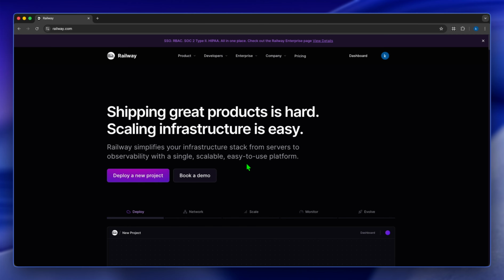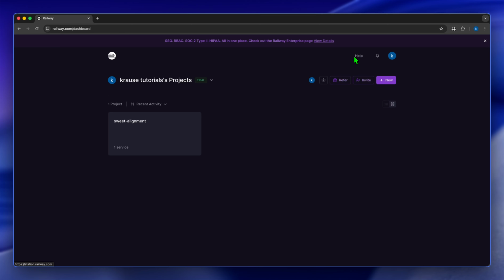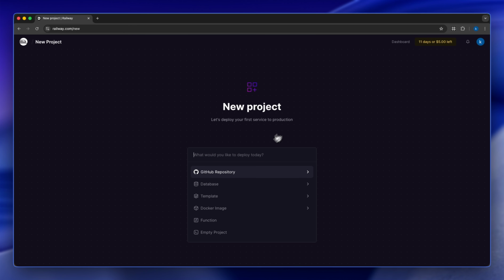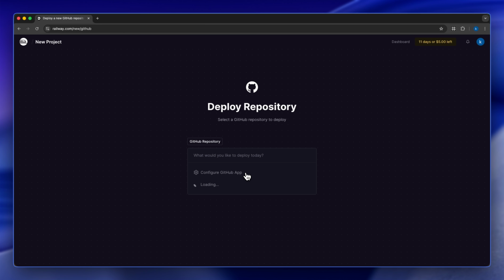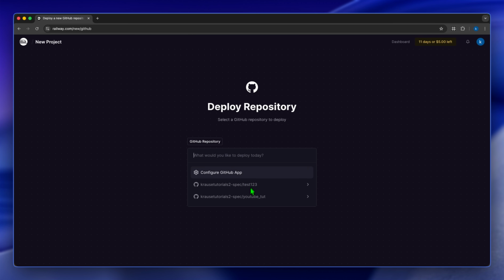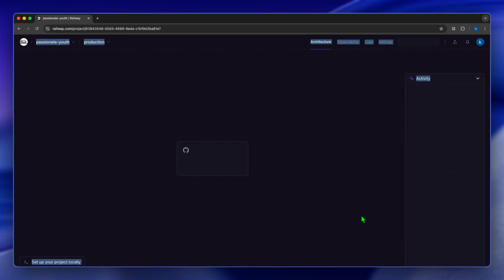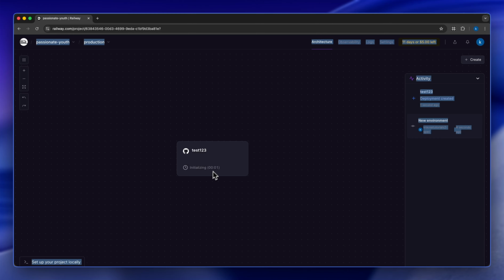How To Deploy GitHub Project On Railway (2026 Updated Tutorial)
Learn step-by-step how to deploy your GitHub project on Railway using the latest techniques in this 2026 updated tutorial, optimizing your project launch with ease.